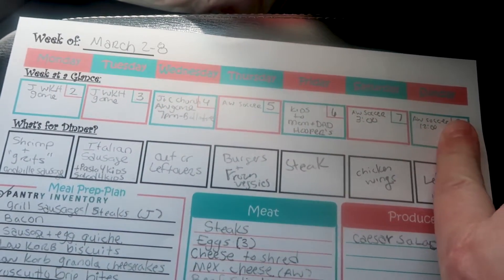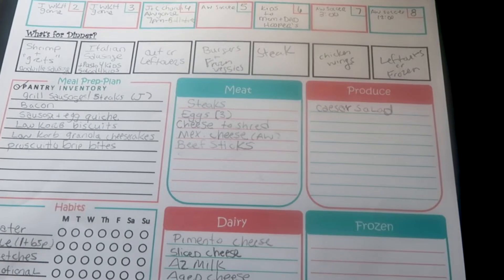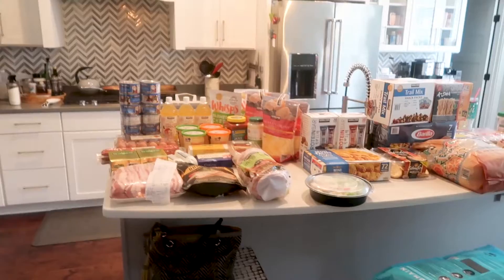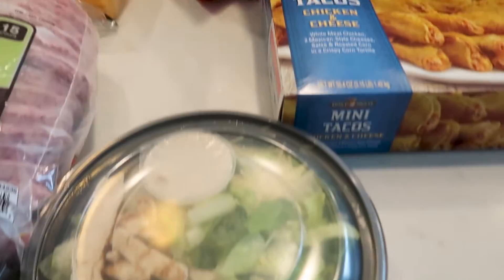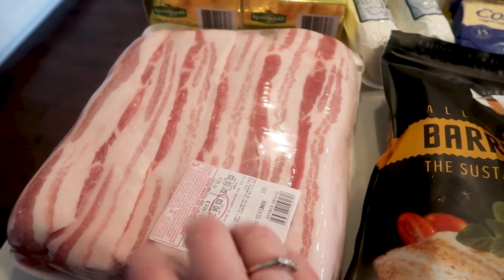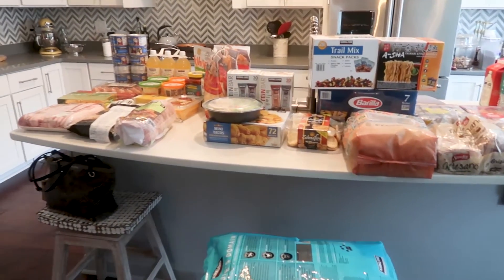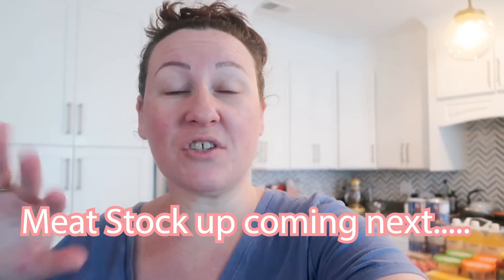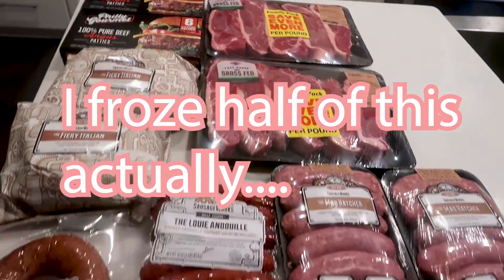Keto Costco Haul / Keto Carnivore Family Meal Plan for the Week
March 2020 Keto Family Costco Haul / Keto Carnivore Family Meal Plan for the week

High Key Cauliflower Mash

To buy your copy of my cookbook MY SOUTHERN KETO KITCHEN or my new ECOUSRE Easy Keto Recipes

Welcome Welcome- I’m so glad you found my little corner of YouTube friend! I am a mom, a wife, a nurse and chronic pain survivor on a journey to better health and wellness for myself, as well as my family! I am post op VSG, vertical sleeve gastrectomy surgery. Prior to Surgery I found Keto, and it has changed my life!! The Bariatric KETO LIFESTYLE is not only aiding me in losing weight, but it has helped my pain levels, brain fog, and energy levels more than I knew was possible. That alone has me on FIRE for Keto. I have ALWAYS loved to COOK- feeding people makes my day - so I decided to include lots of healthy keto cook with me vlogs on my channel! This channel will be all about my weight loss journey, with Keto cook with me, Grocery Hauls and Meal Planning, as well as DITL type vlogs thrown in!

My STATS
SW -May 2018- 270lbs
Today - 168
Total Loss 102 lb

To Send me Mail:
100 Old Cherokee Road

Bones Coffee - Get $10 off your order if you use this

Have you tried Airbnb? Sign up with my link and you will get up to $55 off your first trip.

Bones Coffee-- use this link for $10 off your first order!